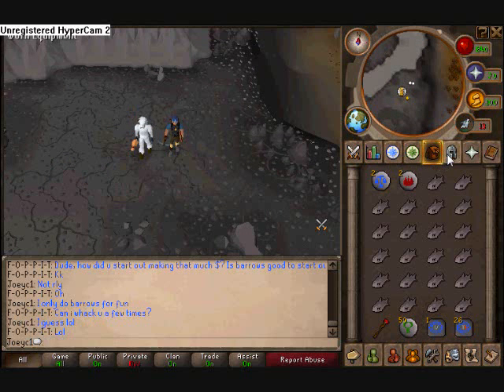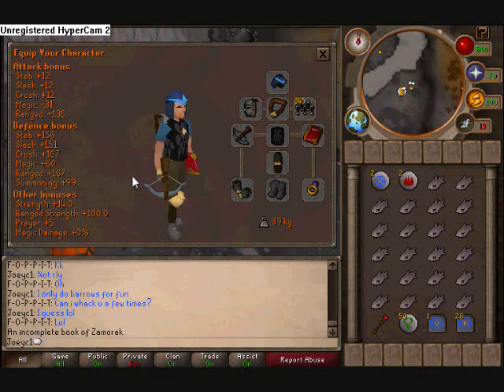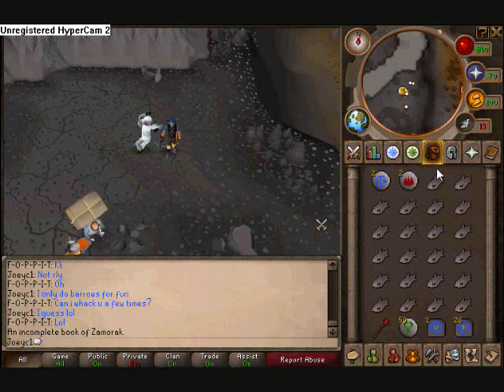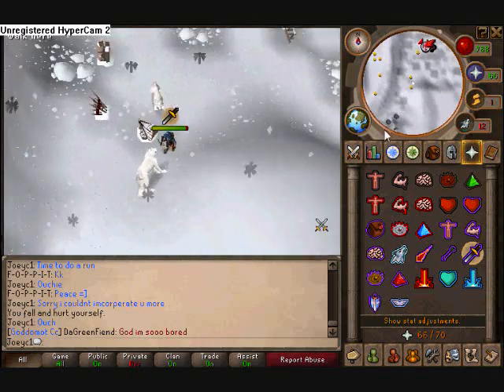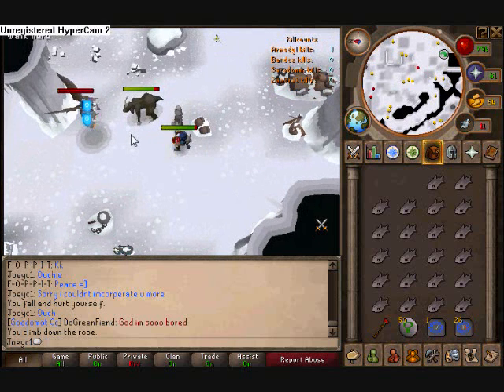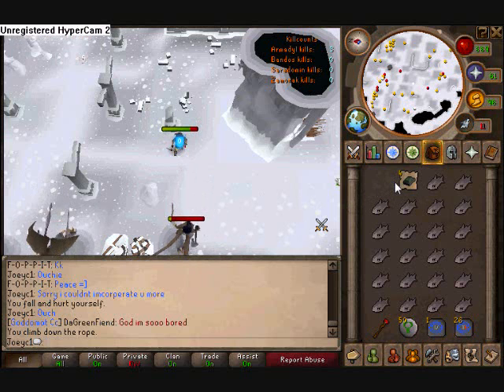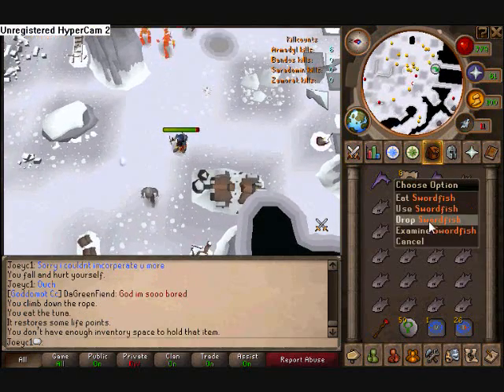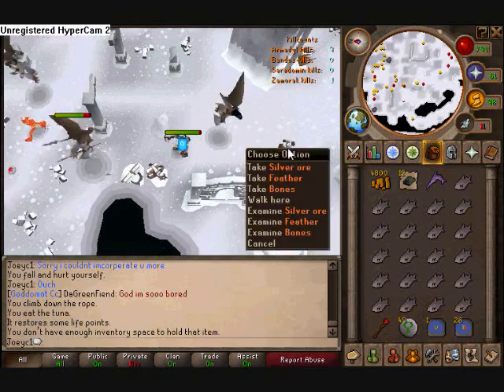Avansies guide with commentary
a quick guide on how to kill avansies for money and range experience
makes around 400k an hour and roughly 35-45k xp an hour
thanks foppit for helping me do intro and for letting me claw you for all of youtube to see =)